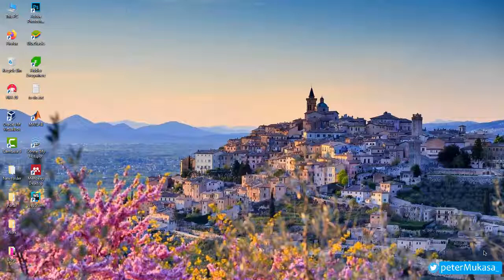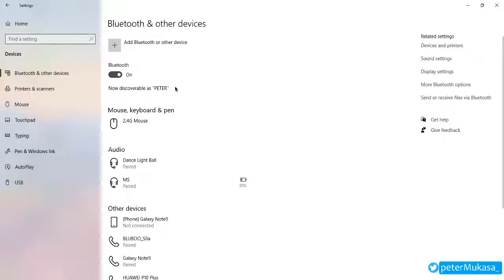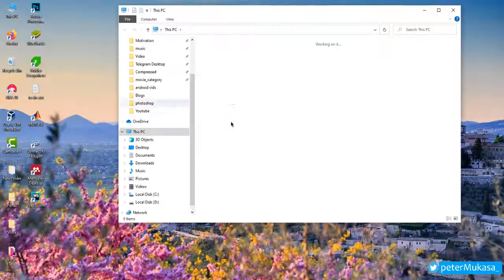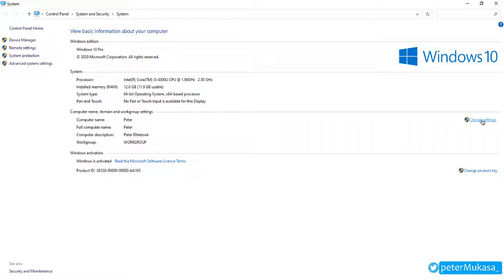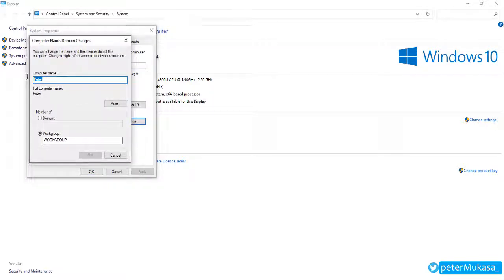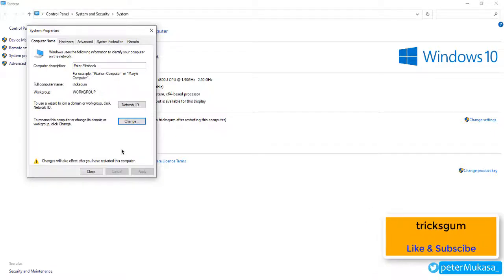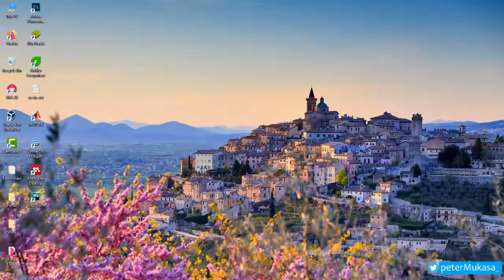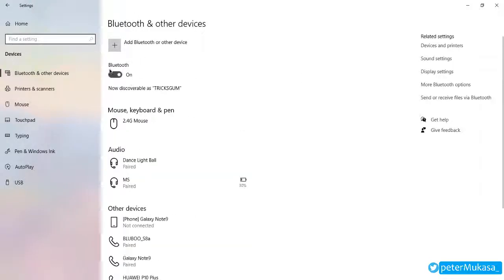How to Change Bluetooth Name of Windows 10 PC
In this video I show you how you can change the Bluetooth name of a windows 10 PC/ laptop